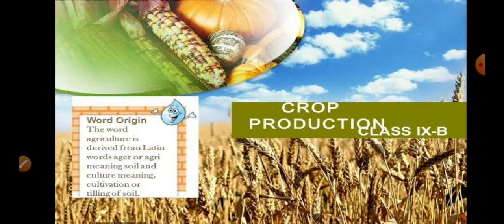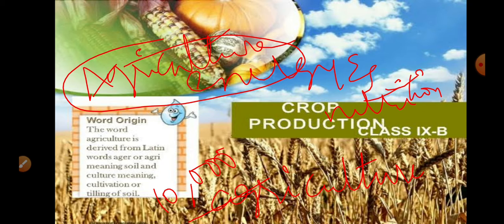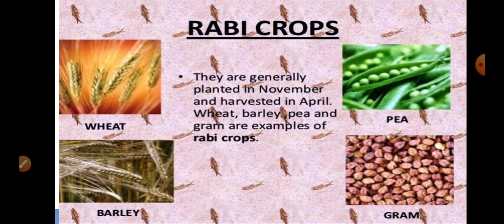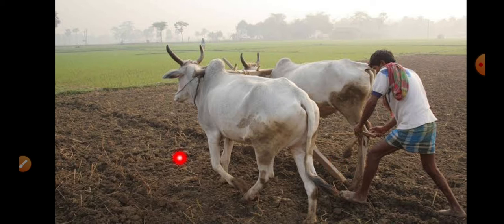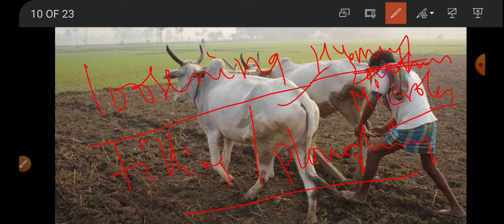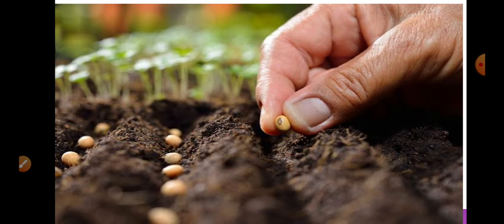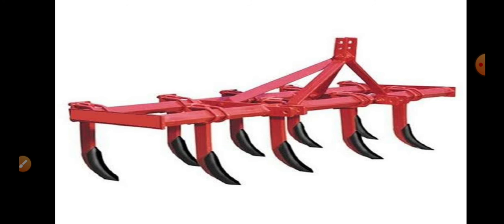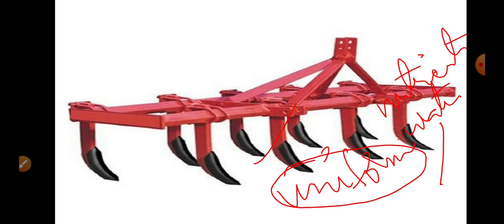crop production and management 1